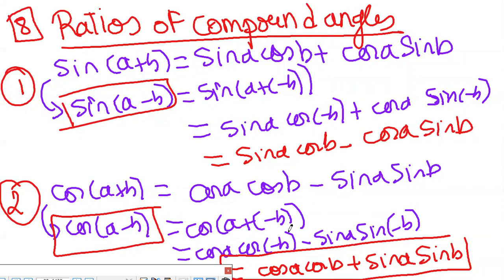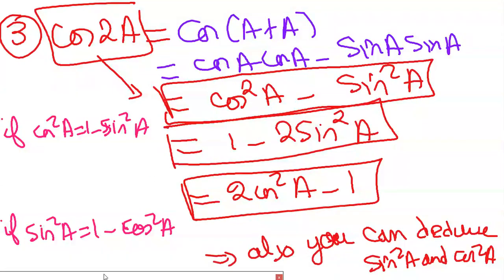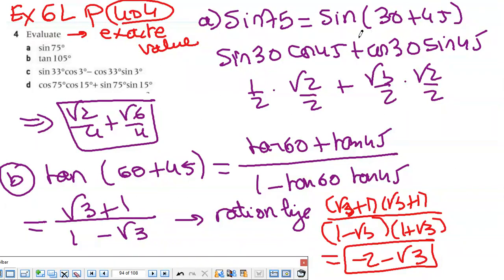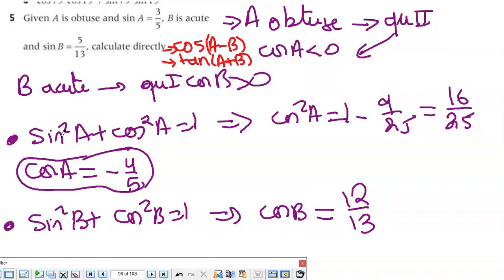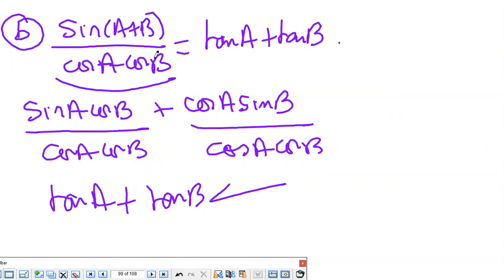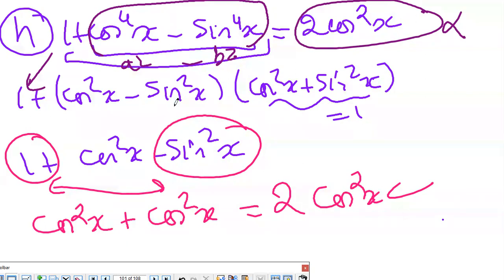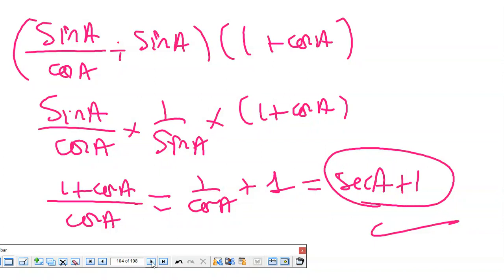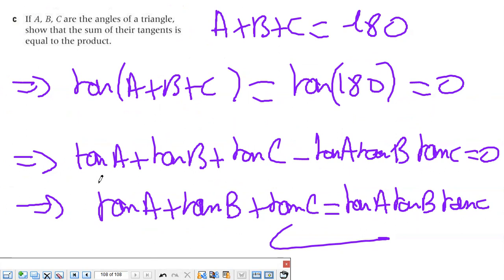6.3 Ratios of compound angles part8